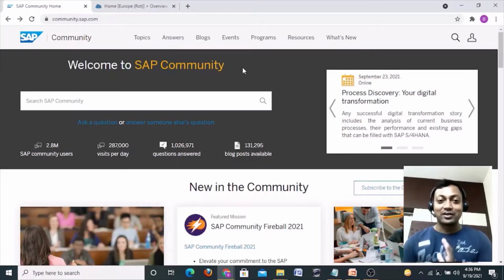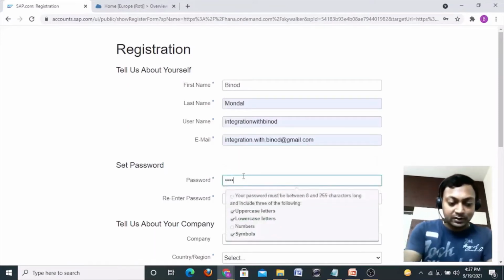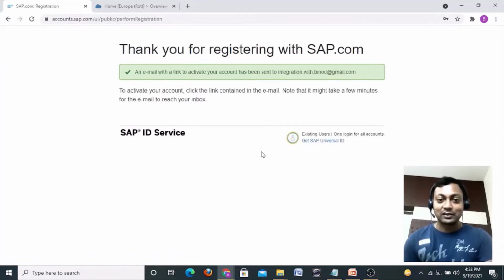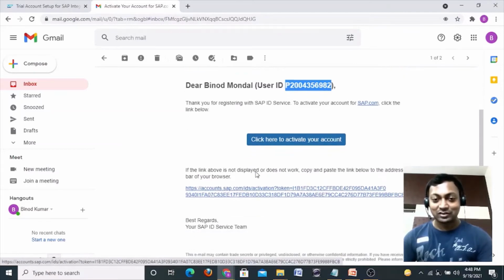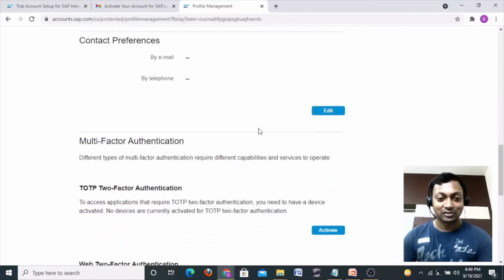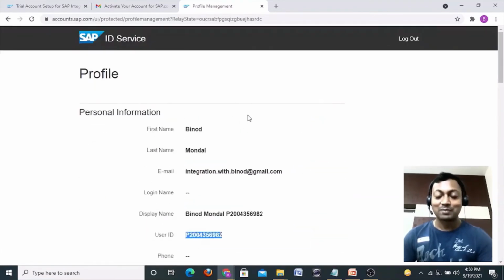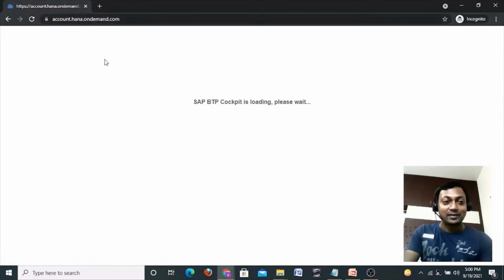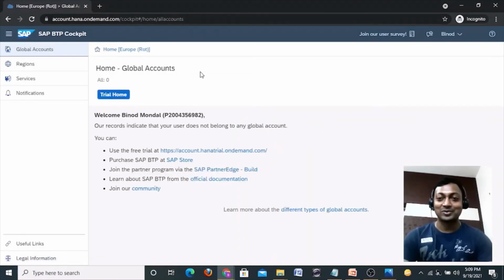Create SCN user ID to access SAP BTP and SAP CPI trial account -Integration Suite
Create SCN user ID to access SAP BTP and CPI (SAP Cloud Platform Integration) - Integration Suite